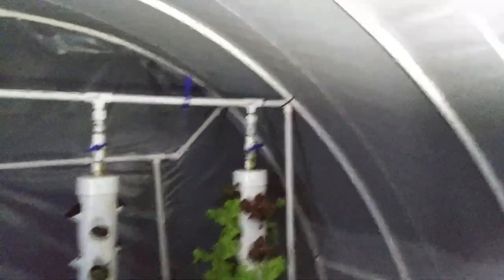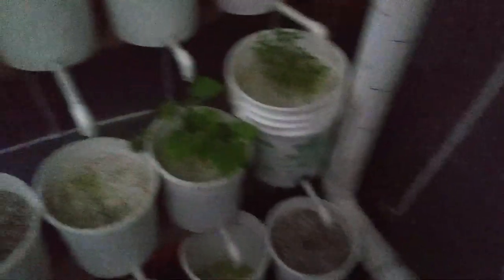Repaired the damage from cats fighting in the Greenhouse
Remember to make sure your door is secure when you go in for the night. Or not and be like me repairing stuff at Midnight. No plants or animals were hurt that I know of thankfully.

LoneStarBioGas is building an integrated permaculture homestead dedicated to sustainable living on a limited budget that anyone can do.

LoneStarBioGas is a 501(c)(3) nonprofit based out of Texas